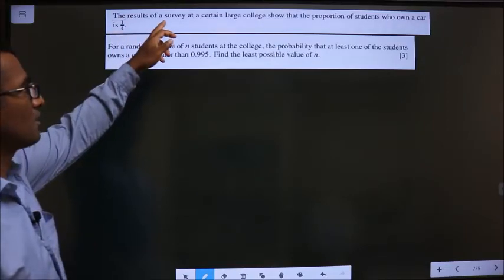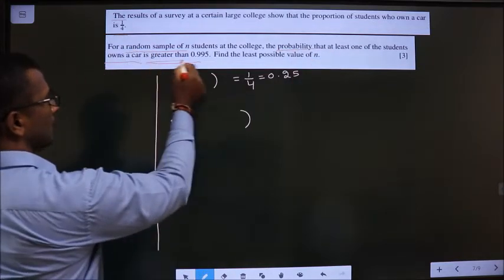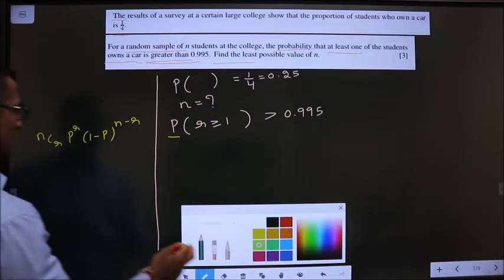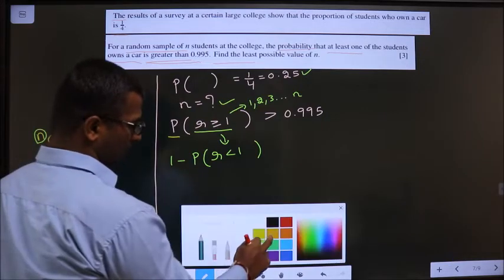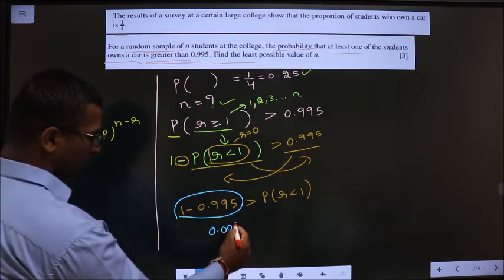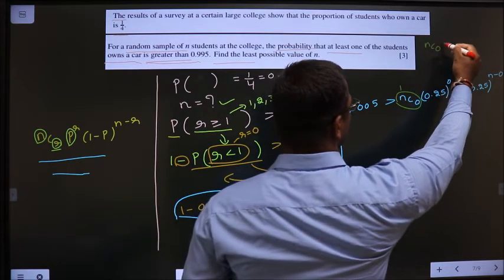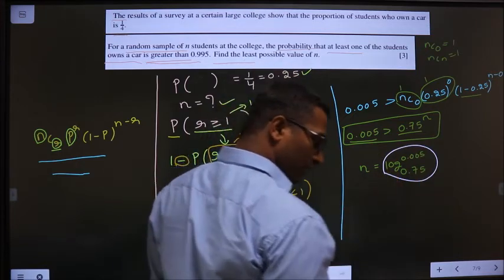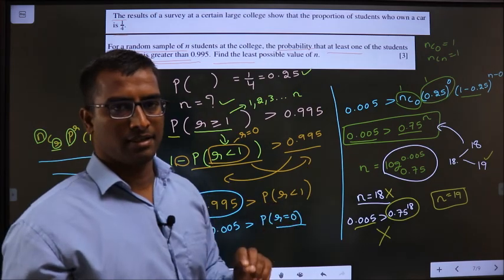binomial distribution find "n" qno 6